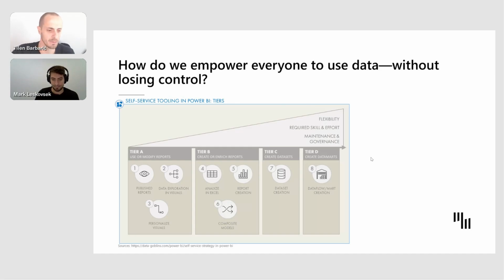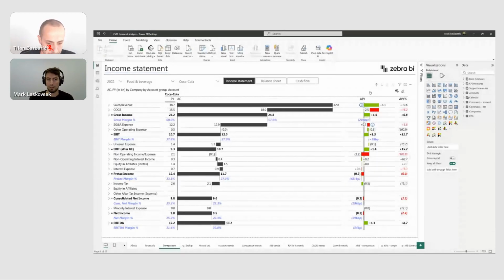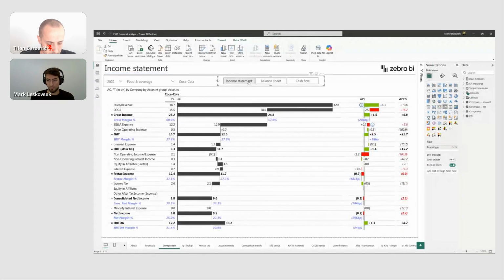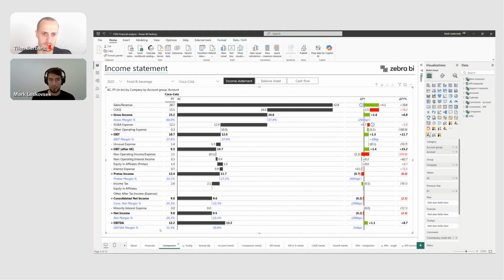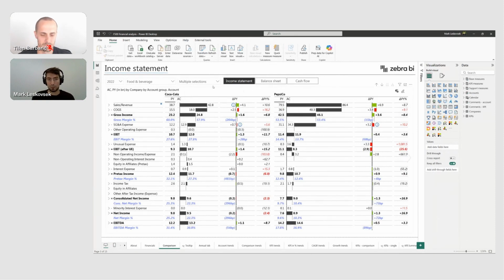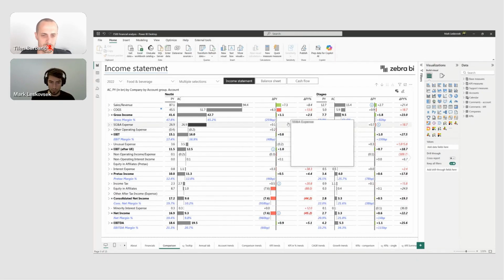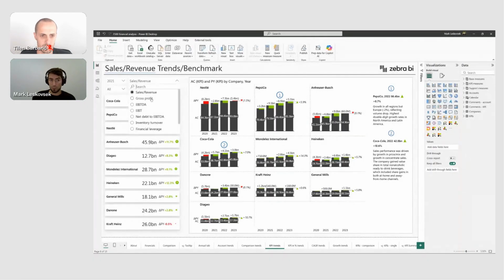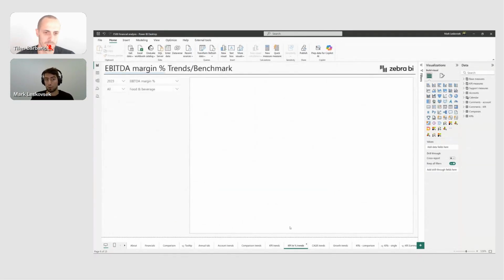Managed Self-Service BI in Power BI: Designing One Report for Different Business Users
📈 Learn what self-service BI really looks like in Power BI and how to design a managed experience that gives business users flexibility without breaking your data model. See how Zebra BI visuals help you scale reporting across teams.

Don’t overcomplicate reporting! All you need is clear, automated, IBCS-compliant visuals.

⚡🚀⏱️ STOP wasting hours on manual work. With Zebra AI you get advanced AI-powered data prep and analysis – plus visuals that do the heavy lifting: automatic variances, dynamic comments, and responsive layouts.

▶RESOURCES 💵📊📈📉💡

Chapters:
00:00 – Self-Service BI: Promise vs. Reality
02:19 – Self-Service BI User Types
03:22 – Power BI Tips For Smarter Self-Service
06:39 – Self-Service Reports in Power BI (with Zebra BI)

▶More Content 🍿🎥📺🎞️🎬

▶EXTRA